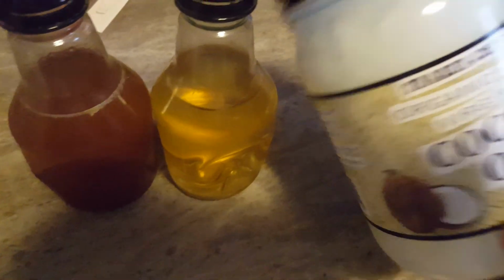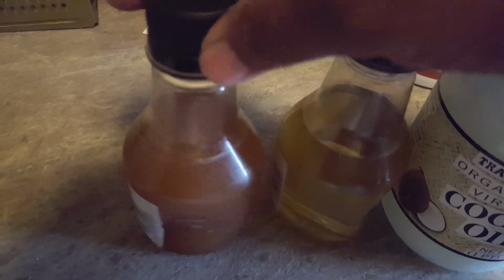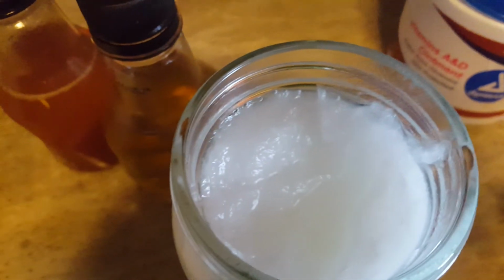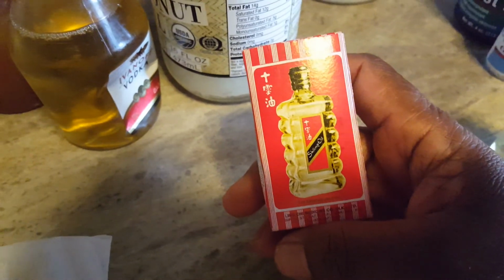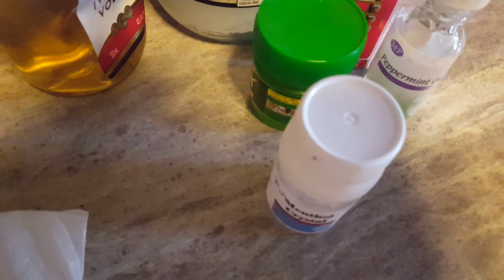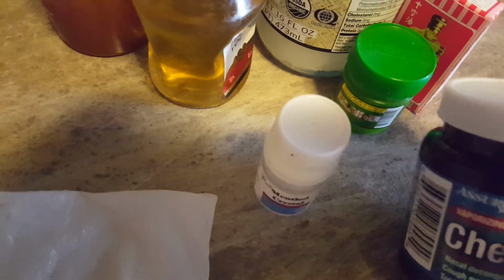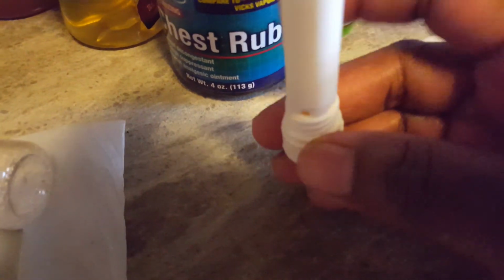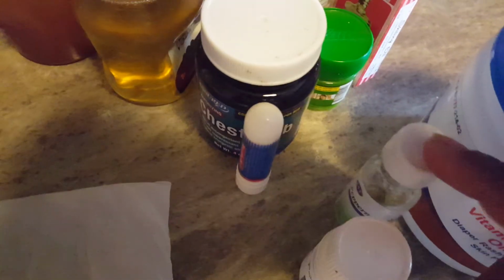Coconut oil and what it can be used for